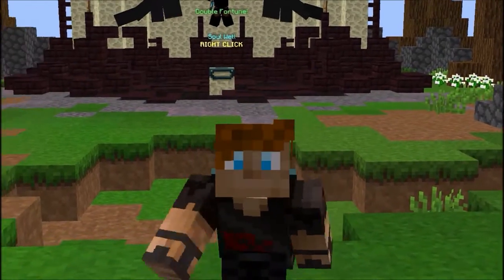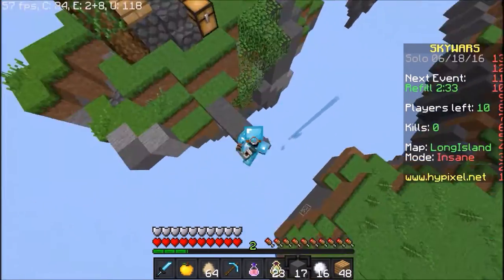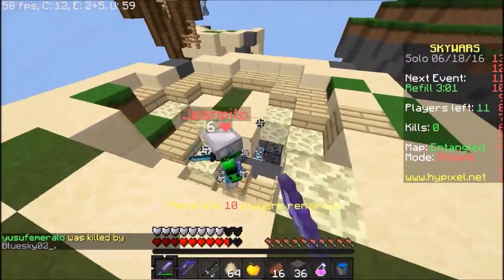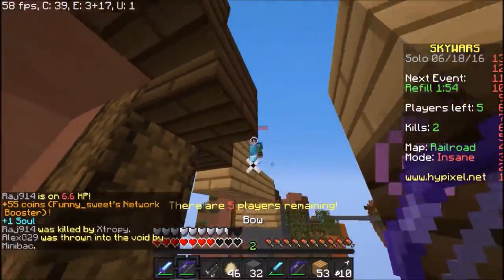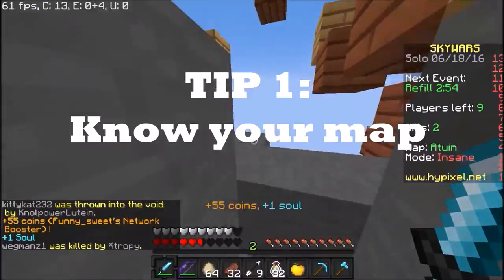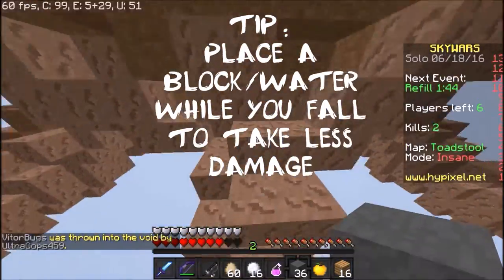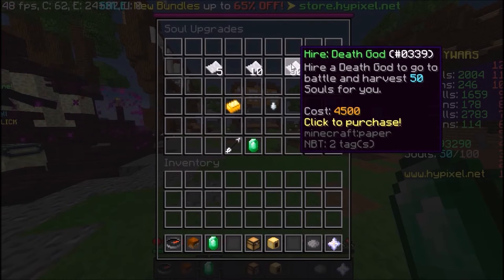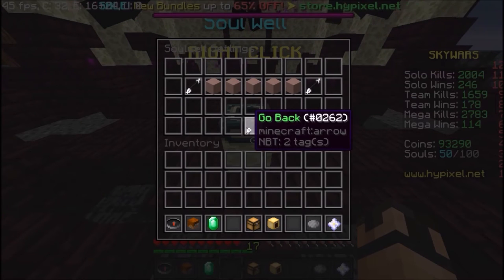Hypixel Skywars - Tips & Tricks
★IP:
hypixel

In this video I will go over some tips and tricks which helped me become good in skywars.